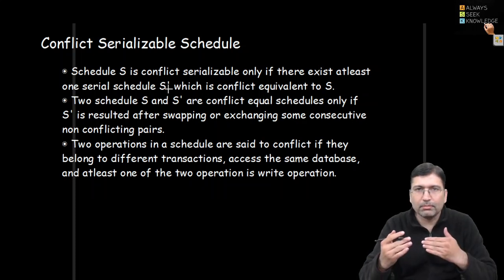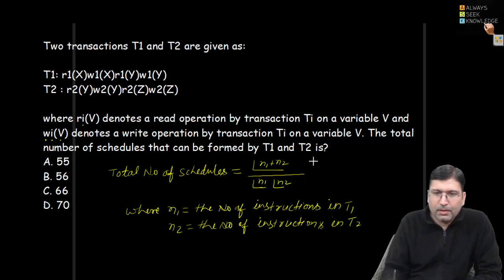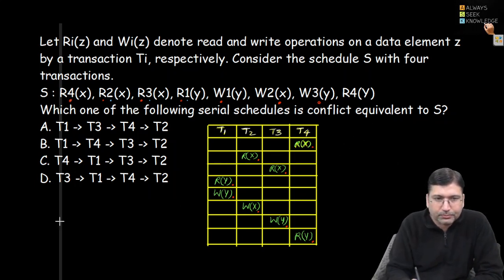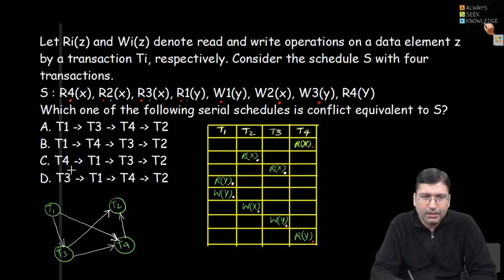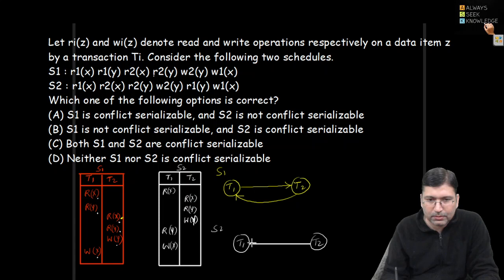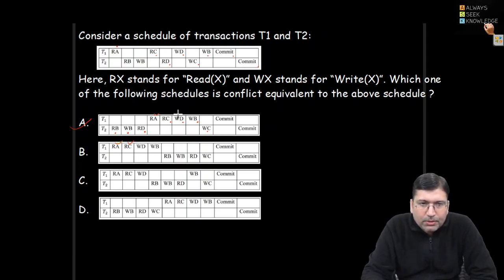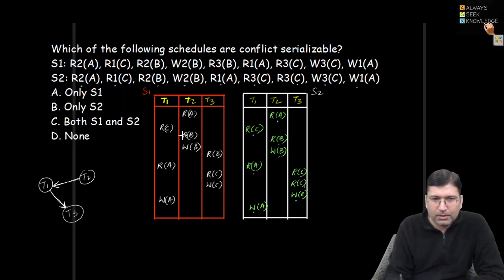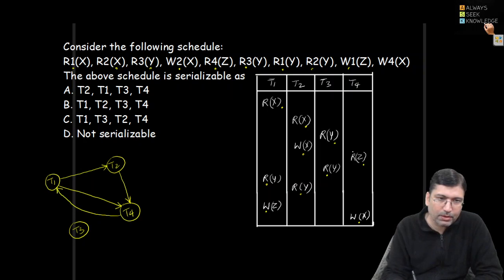Practice Session on Conflict Serializable Schedules